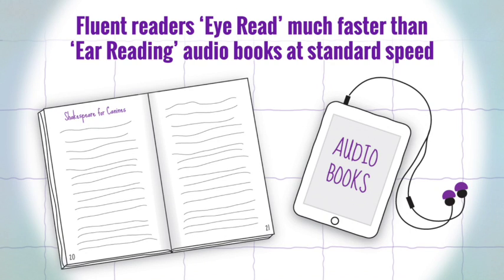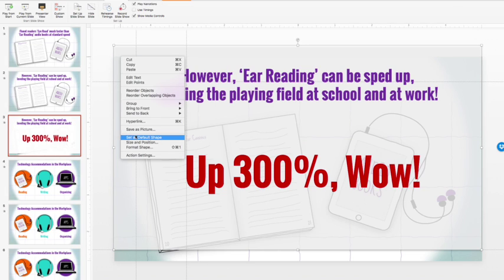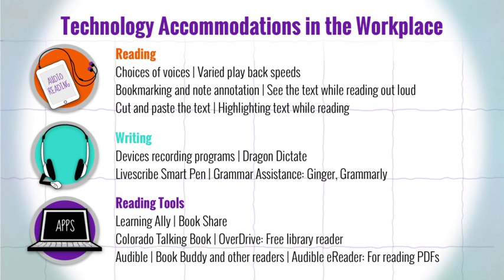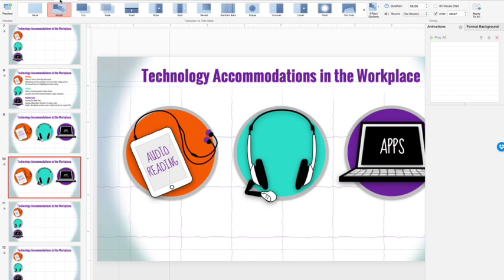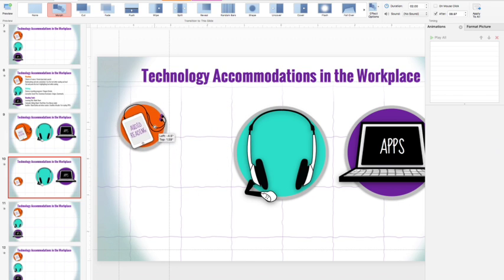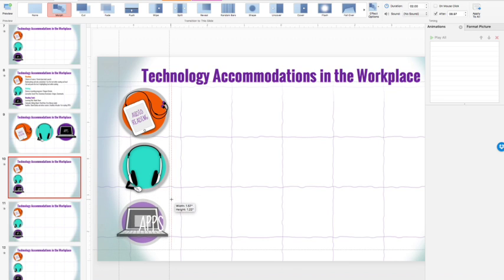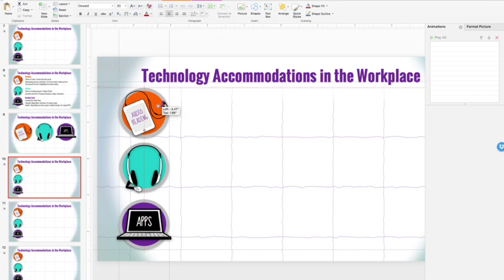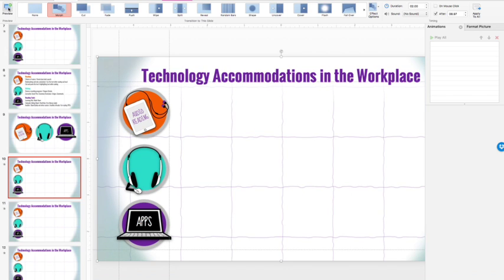PowerPoint Techniques, Morph and Transparency for Improving Your Slides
Use PowerPoint's new feature Morph, and fading background to create more impactful slides. Original cartoons were made for the presentation Dyxlexia in the Workplace.